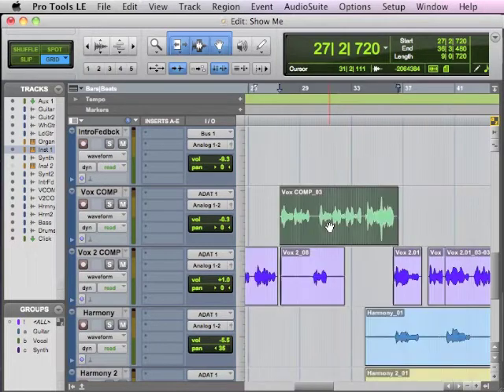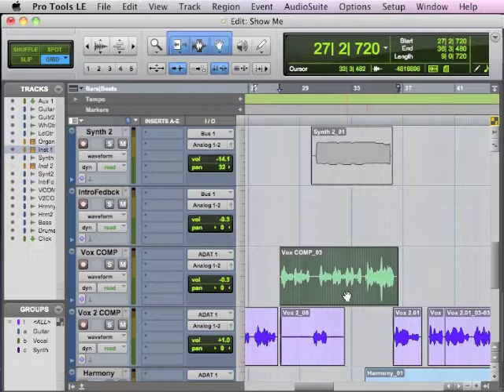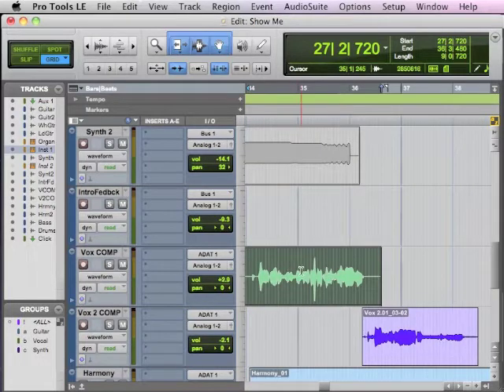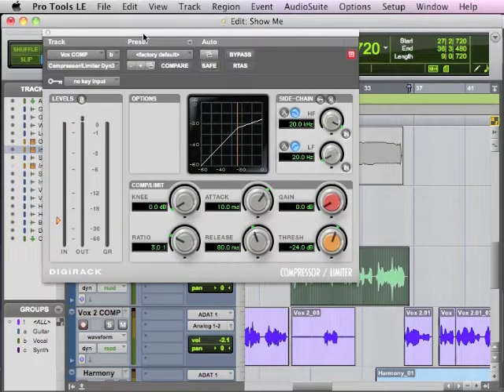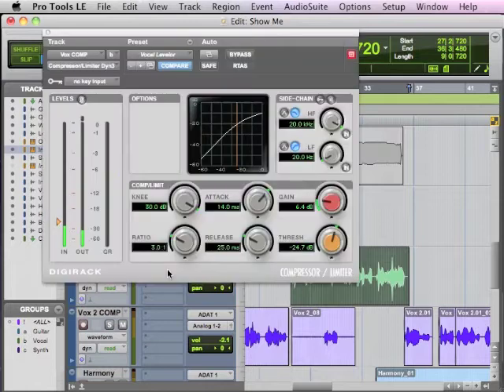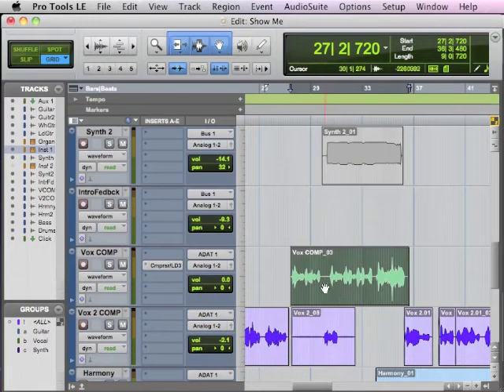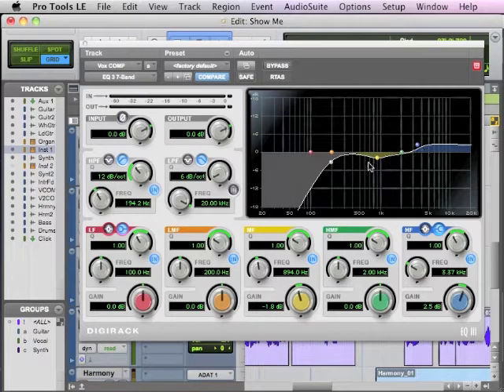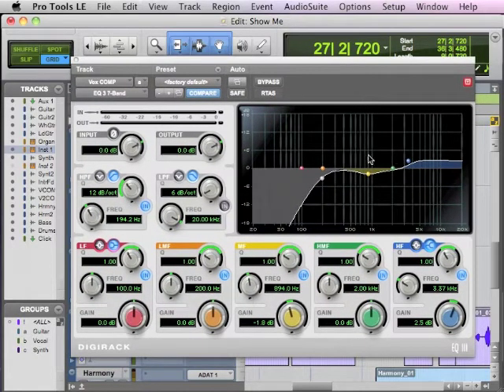Vocal Processing (Part 1 of 2) - TheRecordingRevolution.com